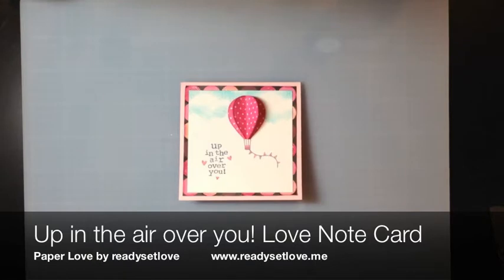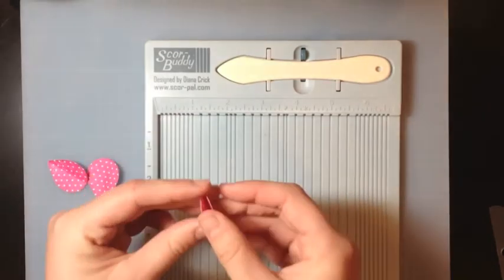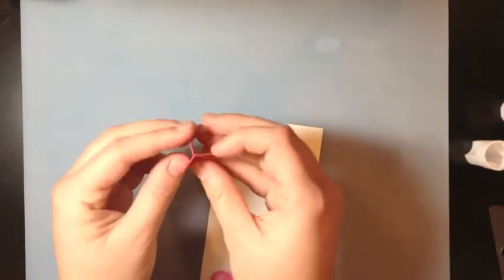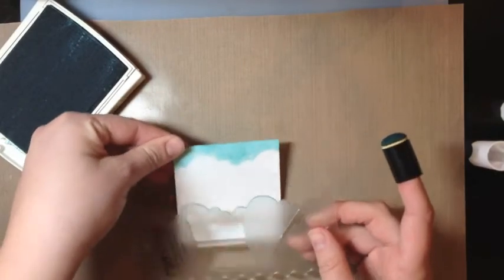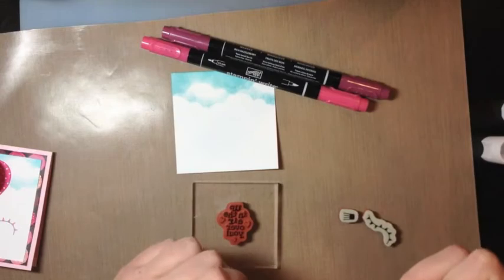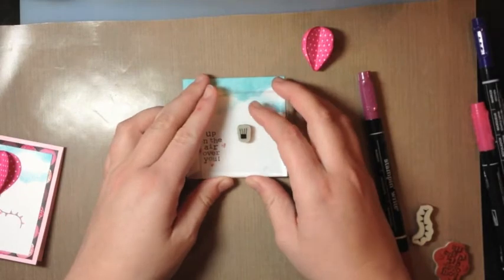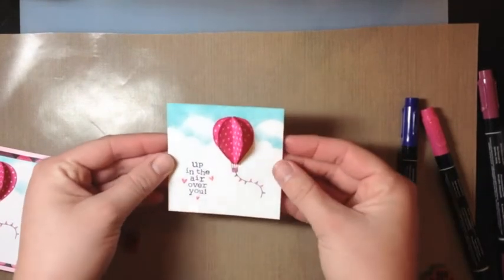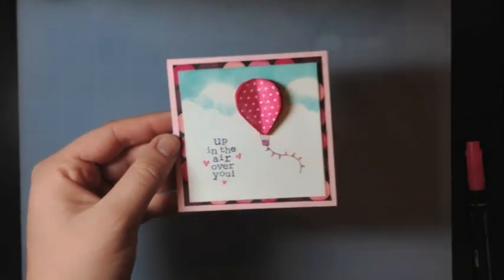Paper Love - Up in the air over you! Love Note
A video with instructions to paper craft a love note using Stampin' Up!'s Up, Up & Away stamp set.